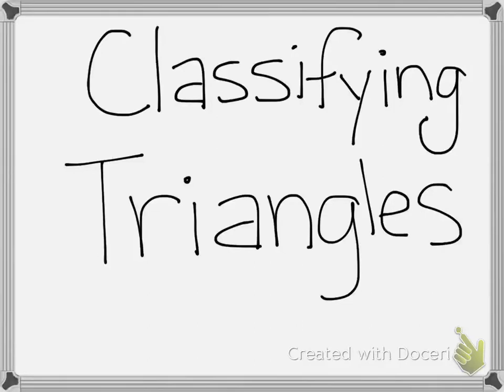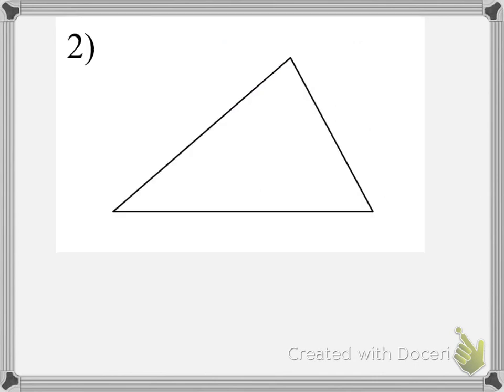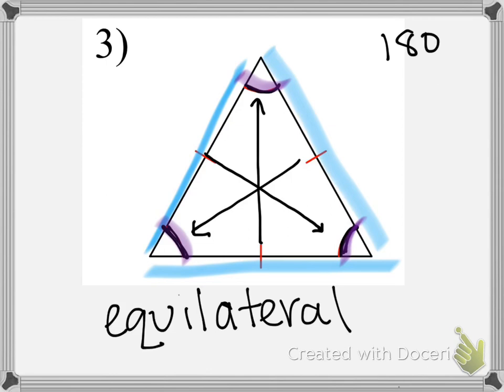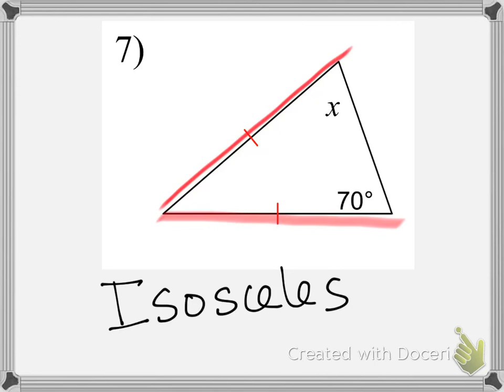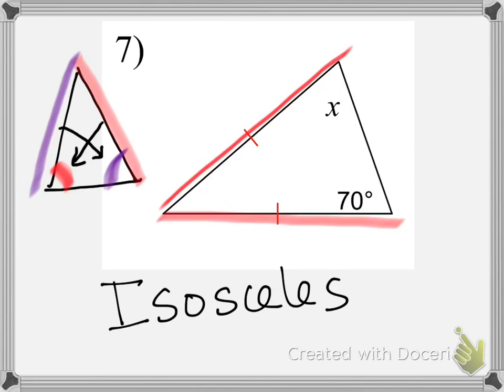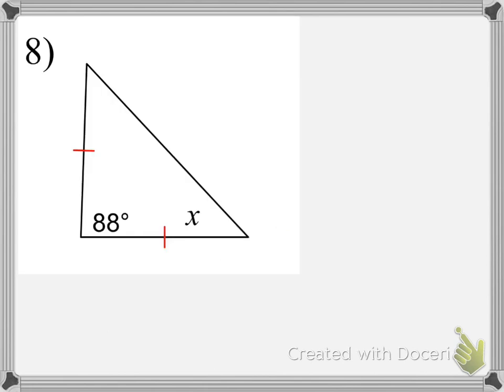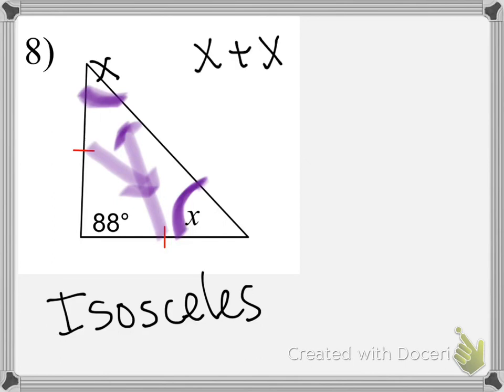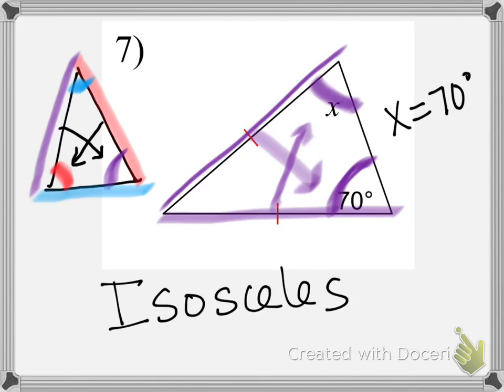Classifying Triangles w/s ZOOM